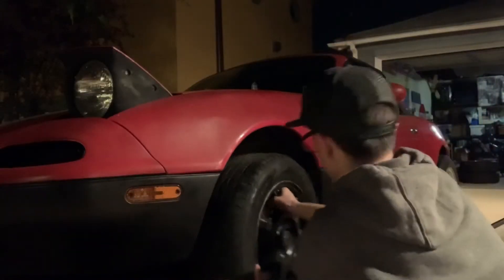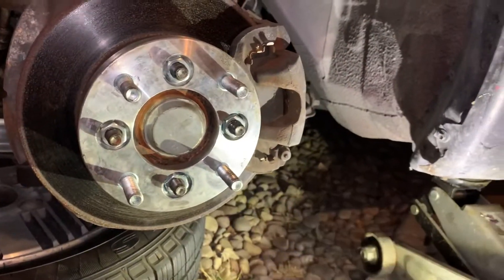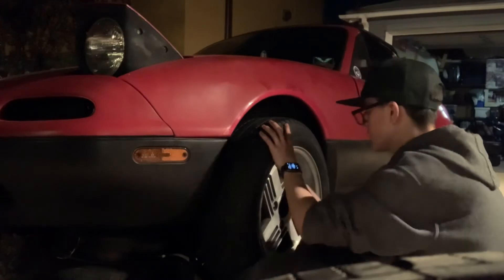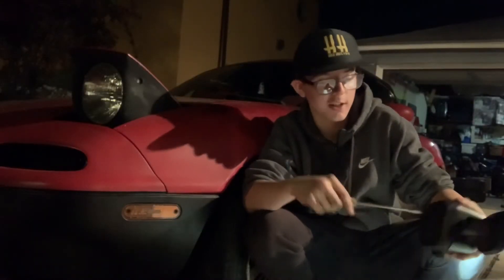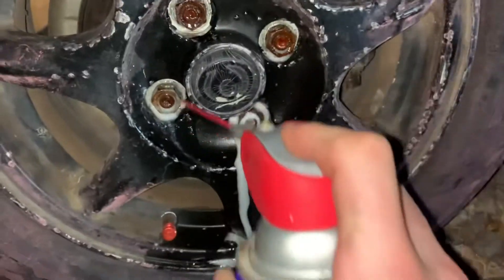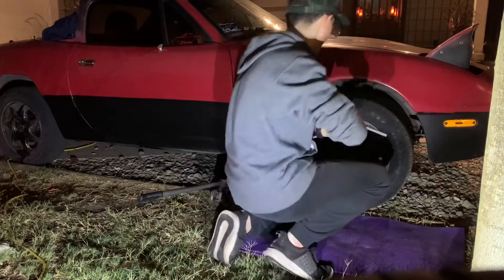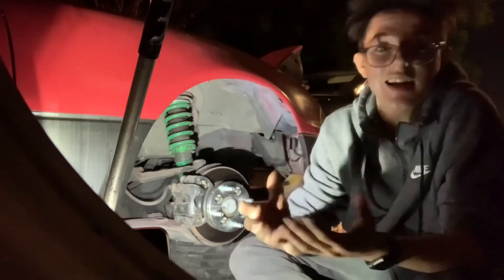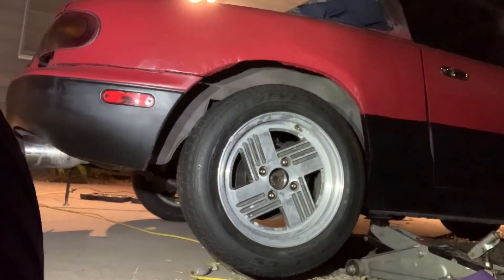Putting Spacers and Wheels on the Drift Miata!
drift car. But not the normal Miata or normal Drift car.

Warning this video is not tutorial if you follow these actions and are hurt We are not responsible.